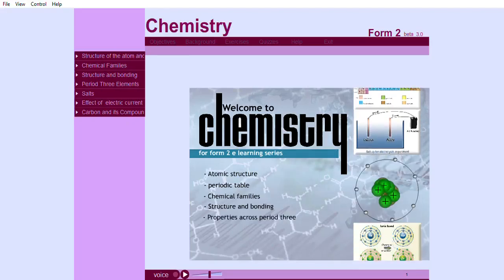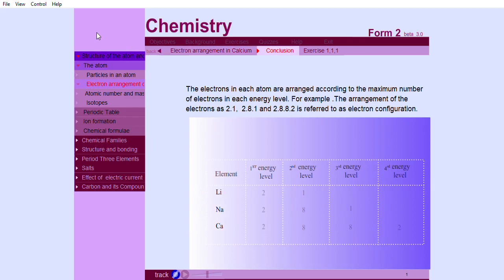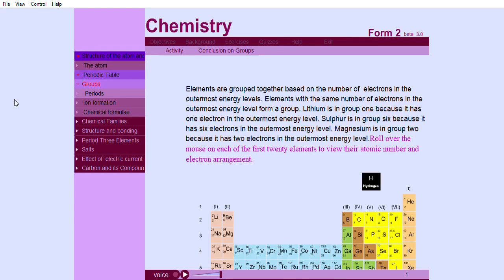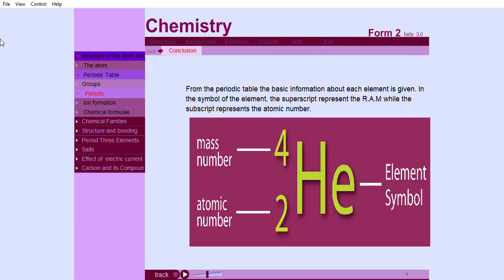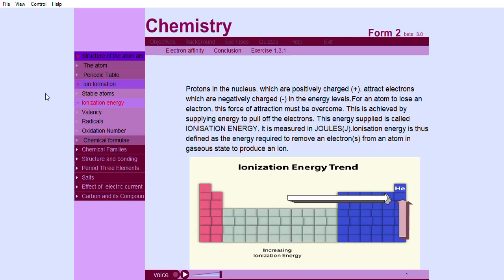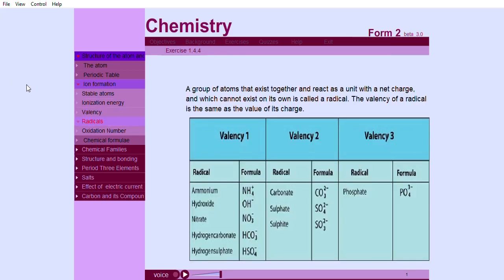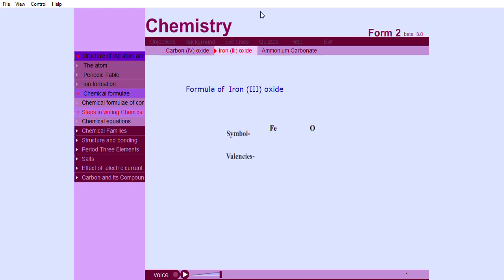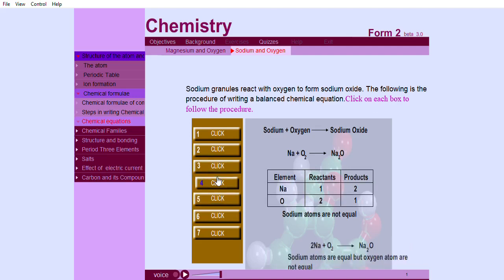Structure Of The Atom And The Periodic Table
Learn about the structure of the atom and how it relates to the periodic table in this informative video. Understand the building blocks of matter and the organization of elements for a better grasp of chemistry concepts.
Learn about the structure of the atom and how it relates to the periodic table in this educational video. Understand the building blocks of matter and how elements are organized in the periodic table.

Introduction
The atom is the fundamental unit of matter, comprising a nucleus of protons and neutrons surrounded by electrons. Understanding the structure of the atom and its components is essential for comprehending the properties of elements and their placement in the periodic table.

Atomic Structure
Nucleus:

Protons: Positively charged particles located in the nucleus. The number of protons (atomic number) defines the element.
Neutrons: Neutral particles also located in the nucleus. They contribute to the atomic mass but do not affect the chemical properties of the element.
Electrons:

Negatively charged particles that orbit the nucleus in various energy levels or shells.
The arrangement of electrons in these shells determines the atom's chemical behavior and reactivity.
Atomic Number and Mass Number:

Atomic Number (Z): Number of protons in the nucleus, unique to each element.
Mass Number (A): Total number of protons and neutrons in the nucleus.
Isotopes: Atoms of the same element with different numbers of neutrons, leading to different mass numbers.
Electron Configuration
Electrons occupy energy levels or shells around the nucleus, with each shell having a maximum capacity:
1st shell: 2 electrons
2nd shell: 8 electrons
3rd shell: 18 electrons, and so on.
Electron configuration follows the Aufbau principle, Pauli exclusion principle, and Hund's rule, determining the distribution of electrons in an atom’s orbitals.
History and Development:

The periodic table was first organized by Dmitri Mendeleev in 1869 based on atomic mass and chemical properties.
Modern periodic tables are arranged by increasing atomic number, aligning elements with similar properties into columns called groups.
Organization:

Periods: Horizontal rows representing energy levels of electrons. Each period starts with an alkali metal and ends with a noble gas.
Groups: Vertical columns containing elements with similar chemical properties due to having the same number of electrons in their outermost shell.
Blocks: The table is divided into s-block, p-block, d-block, and f-block, based on the electron configuration of the elements.
Element Categories:

Metals: Located on the left side and middle of the periodic table, characterized by their conductivity, malleability, and luster.
Non-metals: Located on the right side of the periodic table, generally poor conductors of heat and electricity.
Metalloids: Elements with properties intermediate between metals and non-metals, found along the staircase line on the periodic table.
Atomic Radius:

Decreases across a period from left to right due to increased nuclear charge pulling electrons closer.
Increases down a group due to the addition of electron shells.
Ionization Energy:

Increases across a period as the effective nuclear charge increases, making it harder to remove an electron.
Decreases down a group due to increased distance from the nucleus and electron shielding.
Electronegativity:

The ability of an atom to attract electrons in a chemical bond.
Increases across a period and decreases down a group.
Electron Affinity:

The energy change when an electron is added to a neutral atom.
Generally becomes more negative across a period, indicating a higher tendency to gain electrons.
Conclusion
Understanding the structure of the atom and the periodic table is fundamental to the study of chemistry. The periodic table not only organizes elements in a meaningful way but also reveals the relationships and trends among different elements, enabling predictions about chemical behavior and reactivity.